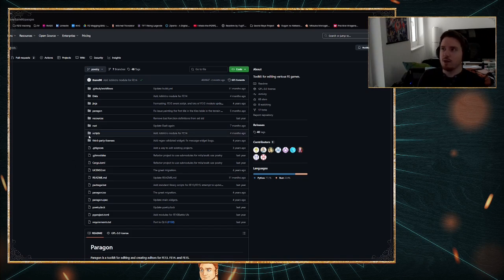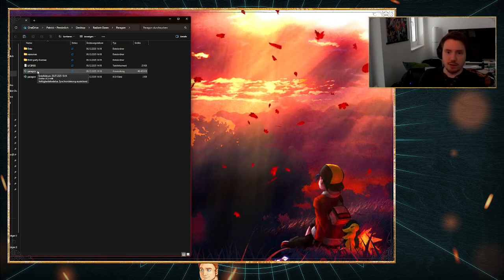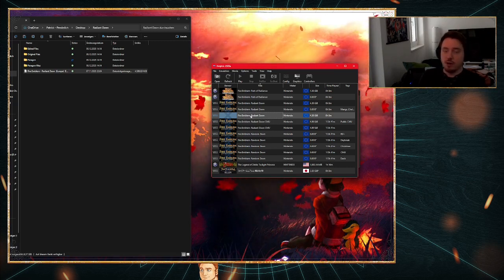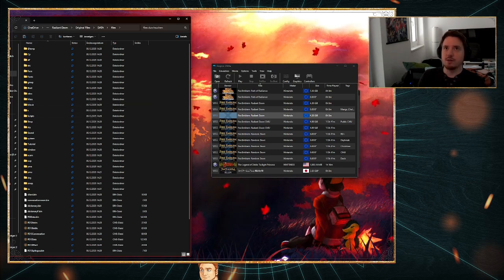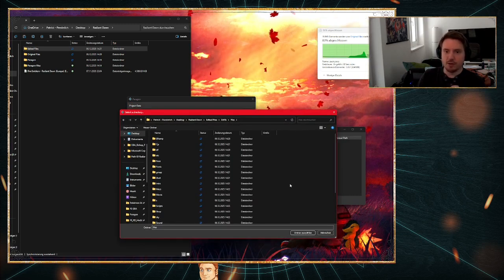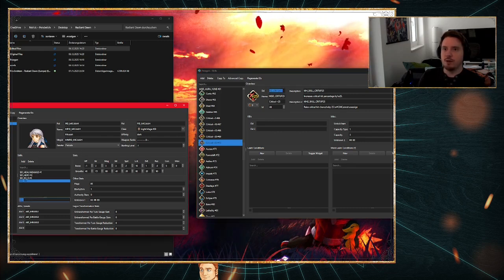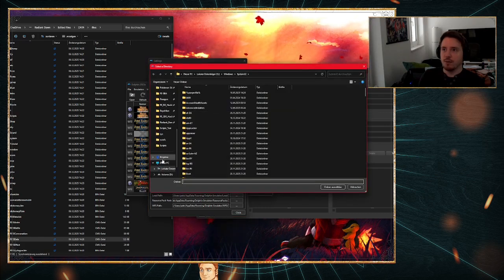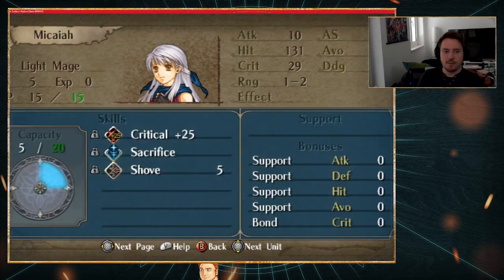Fire Emblem Radiant Dawn - Hacking Tutorial #1 - How to get started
Thumbnail made by @oof776